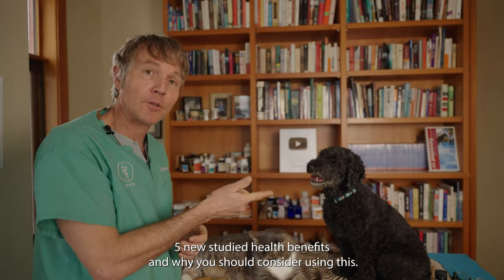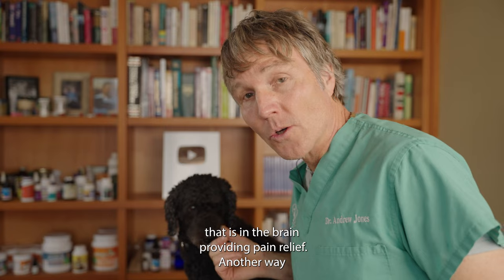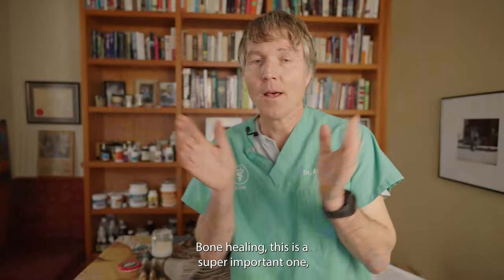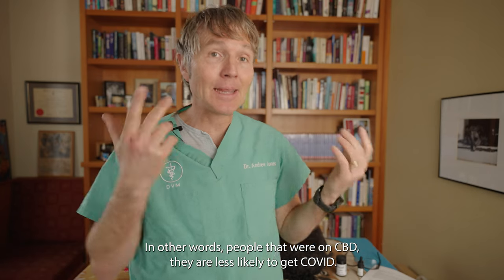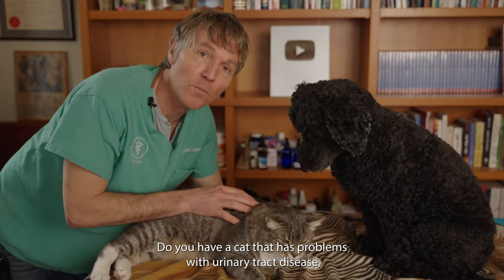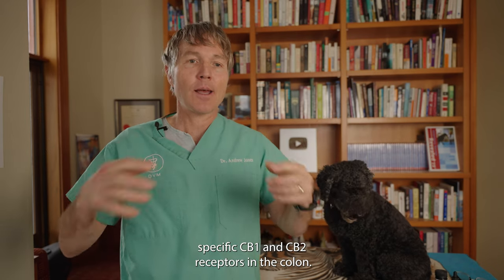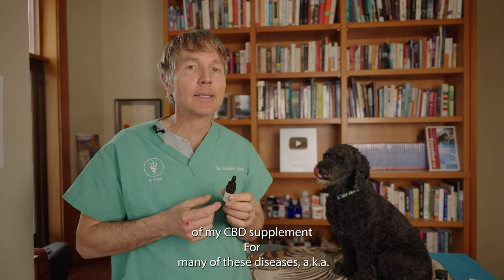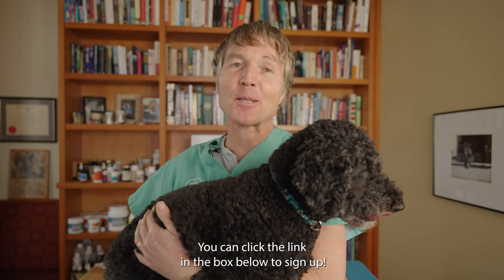CBD for Dogs and Cats: Top 5 New Treatments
Dr Jones shows you the top 5 new treatments using CBD (cannabidiol) for dogs and cats.
1. Allergies
2. Bone Healing
3. Anti-viral (COVID-19)
4. Urinary Tract Disease/Incontinence
5. Inflammatory Bowel Disease (IBD)